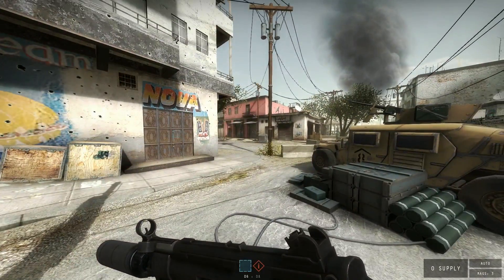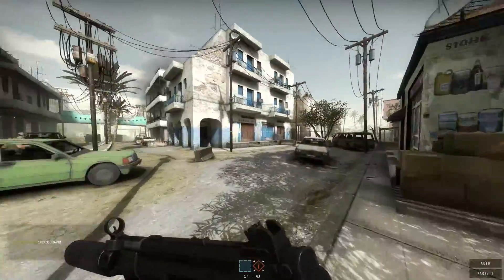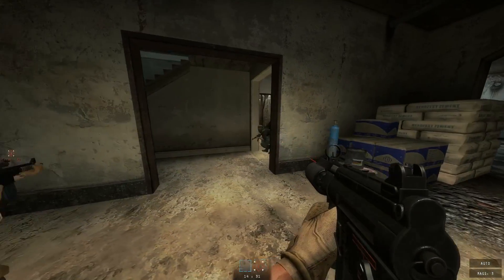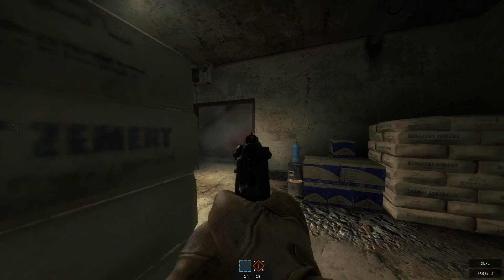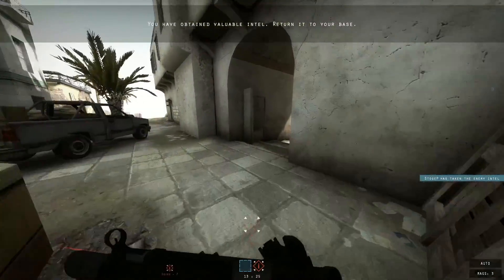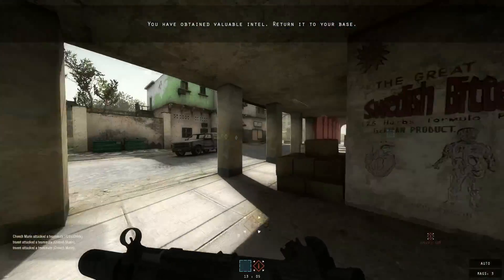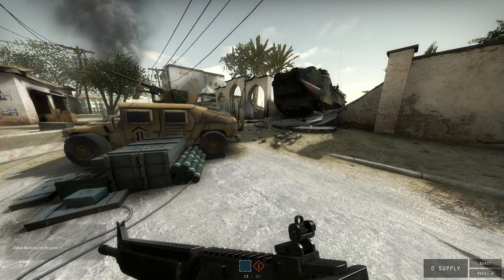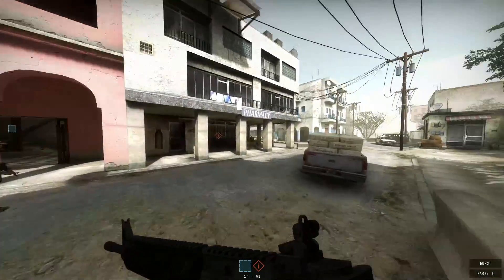INSURGENCY | "Infiltrate" Tutorial & Tactics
In this video I go over in detail the Infiltrate game mode available for multiplayer in Insurgency.  I give some tips and tactics that I like to employ, hopefully they help you out!

Join the forums at DigitalWarfare247.com!

First come first serve :) Here's a FREE STEAM KEY to download Insurgency!  All you have to do is figure out the missing characters.  Hint, check my Twitter profile (may not be in correct order!)  GOOD LUCK!

L80GV-EZHLY-Y? - Code has been claimed! Congrats to Charly!